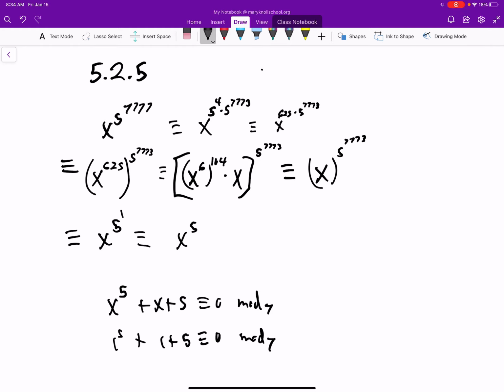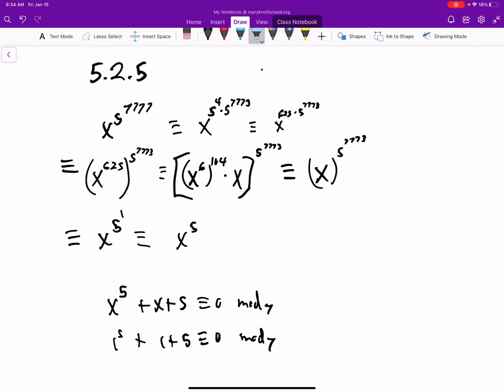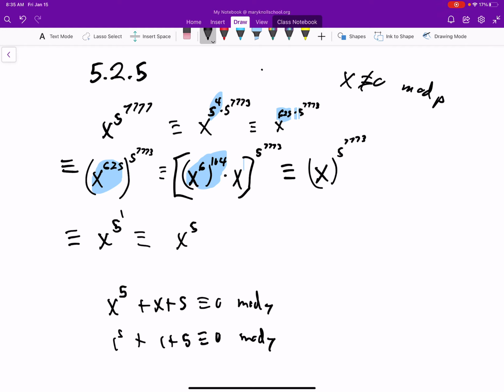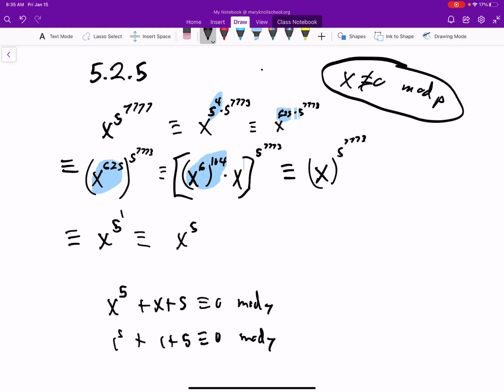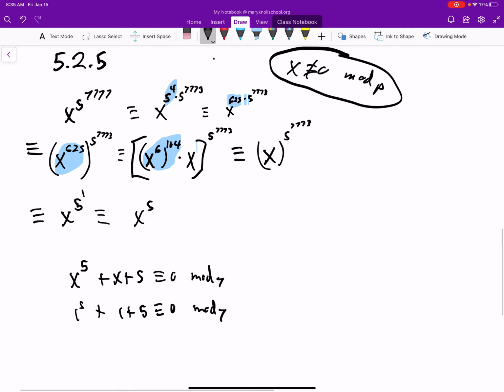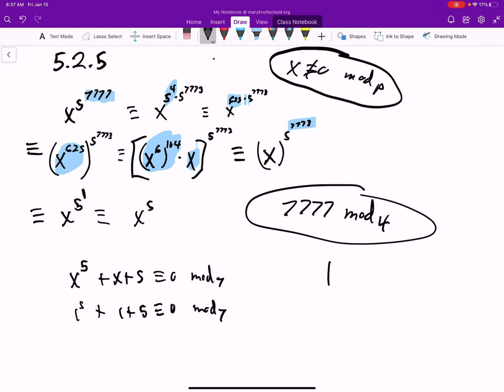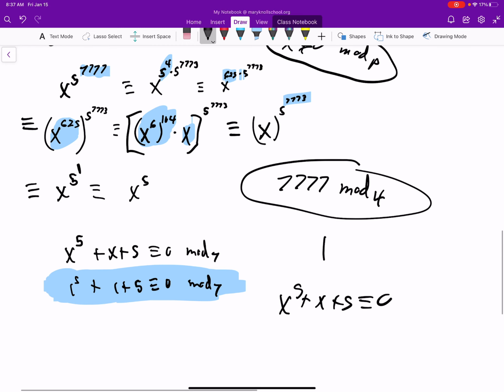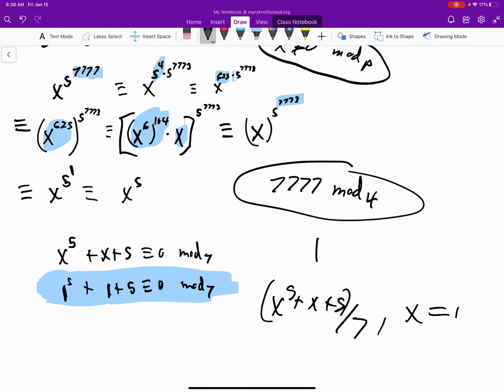Saul Stahl Modern Algebra 5.2.5